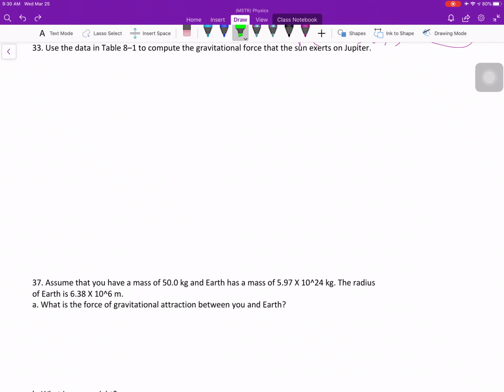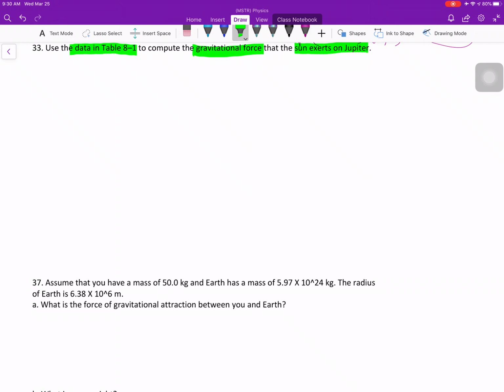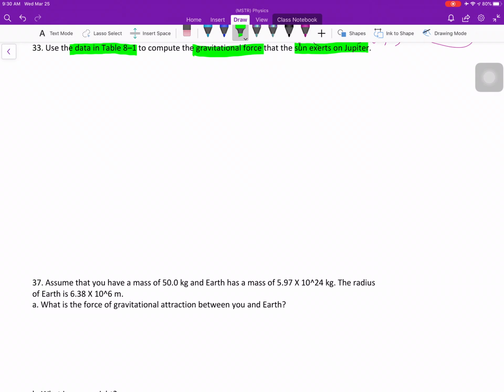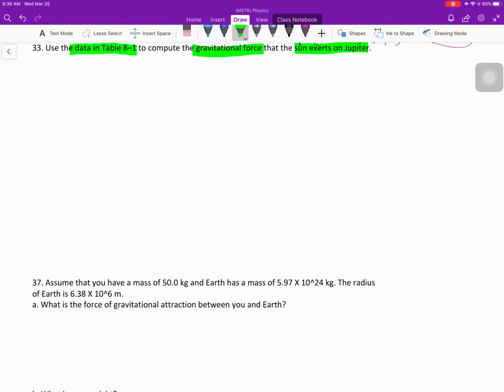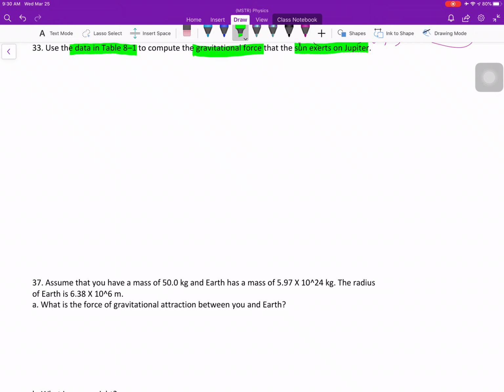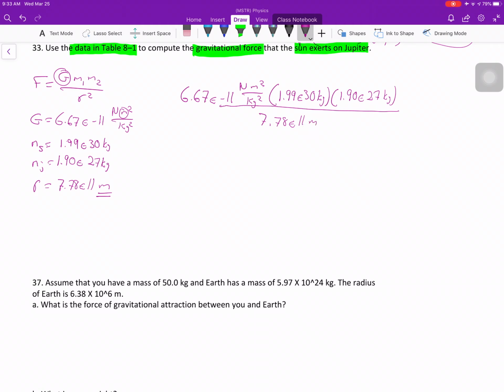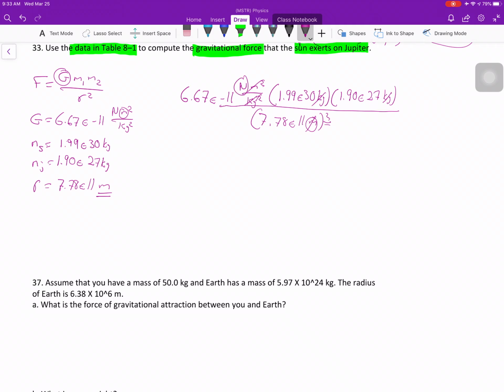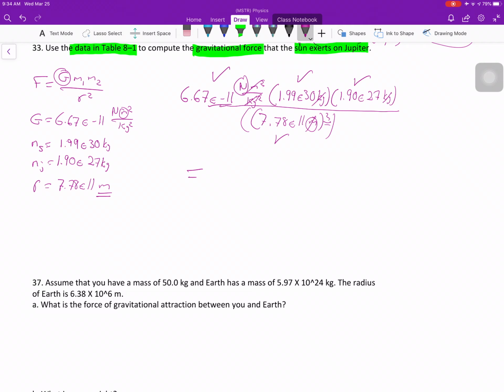CR8.1 - Problem 33